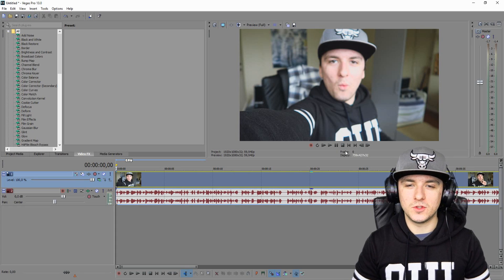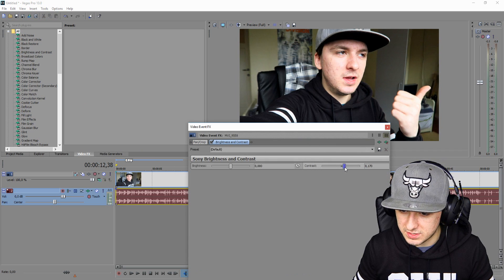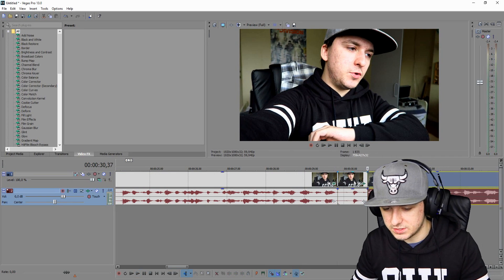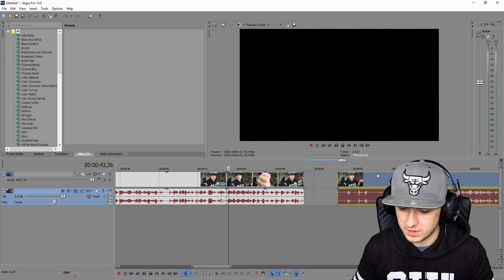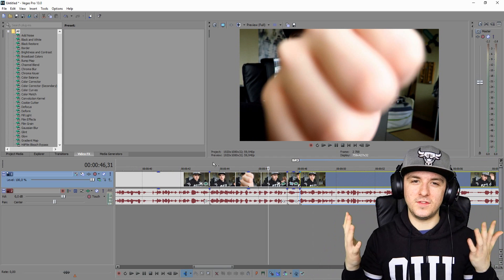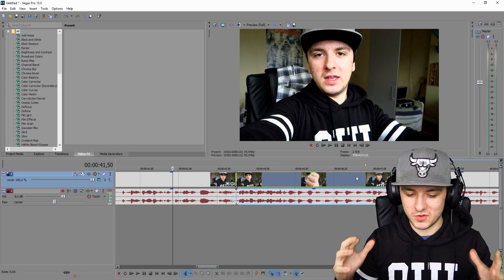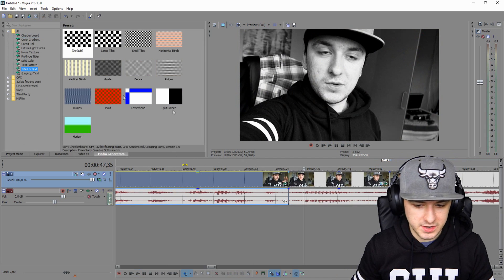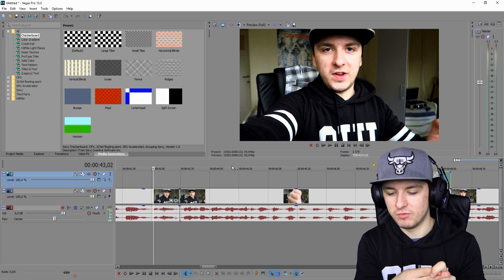Sony Vegas Pro 13: How To Edit Videos Like PewDiePie - Part 1/2 | Tutorial #122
- - In this video I'll be showing you how to edit videos like PewDiePie because everyone requested it on last week's video. It's done in the video editing software called Sony Vegas Pro 13. You can use Final Cut, iMovie, Vegas Pro 9, 10, 11, 12 and 13.

~ JustAlexHalford